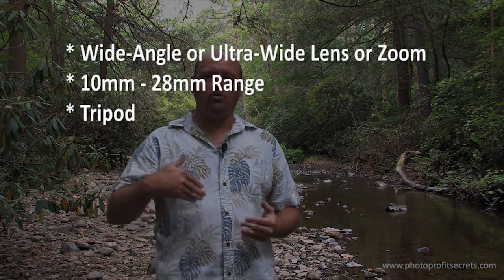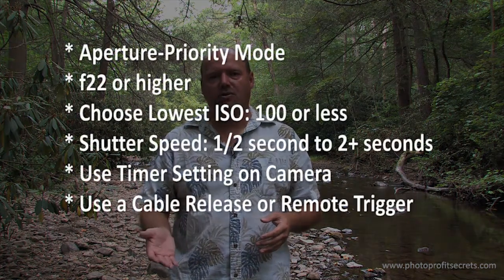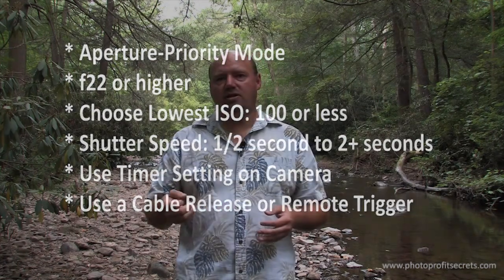Photographing Waterfalls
In this on-location video, Tony Laidig, from Photo Profit Secrets, shares easy-to-follow strategies for obtaining the best, gorgeous photographs of waterfalls and rushing water.